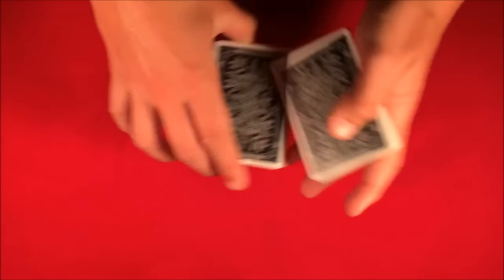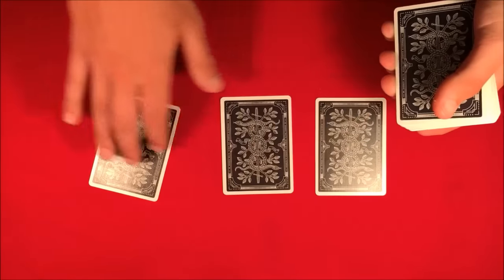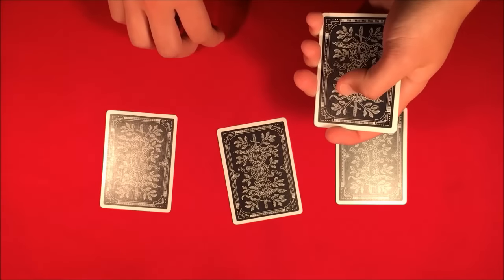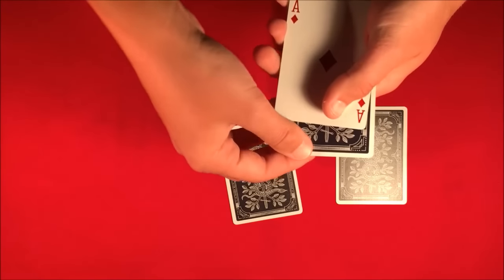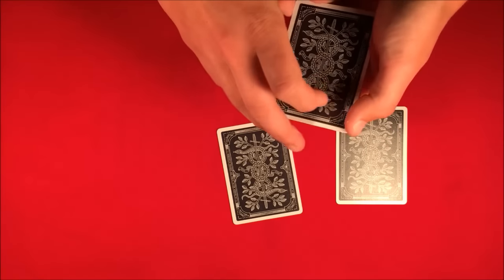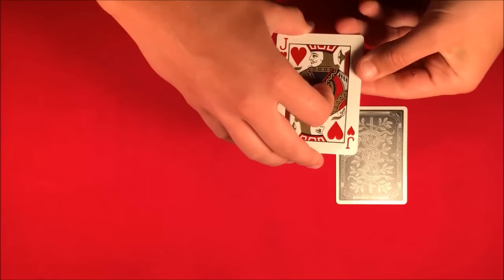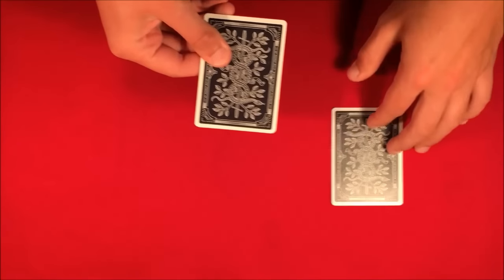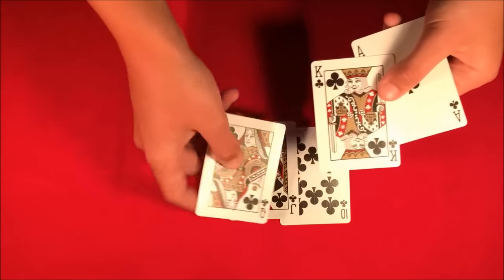How Is This Card Trick Even Possible!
Alright guys, so this is the performance video for really cool card trick involving the 4 aces, jacks, and a royal flush.